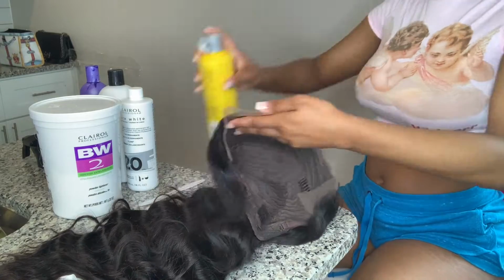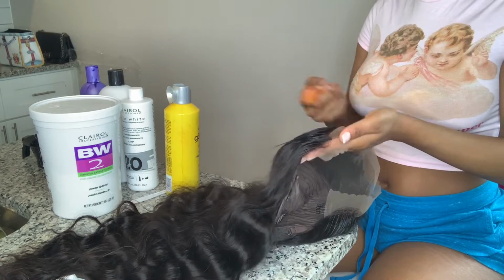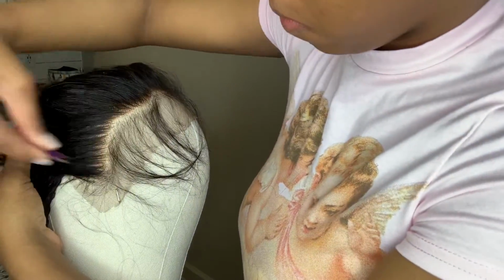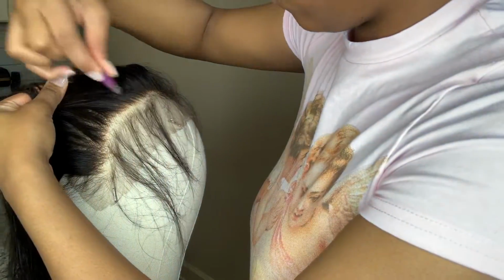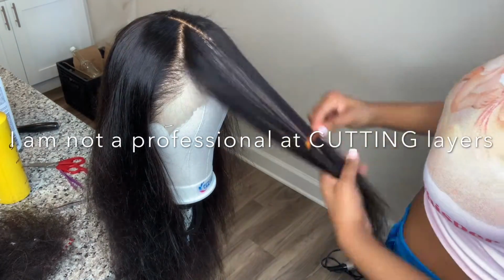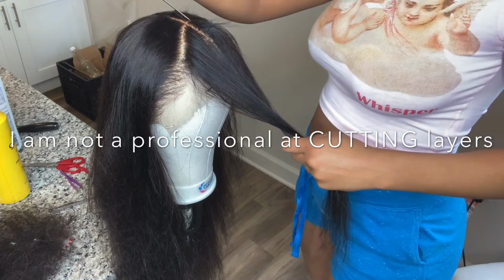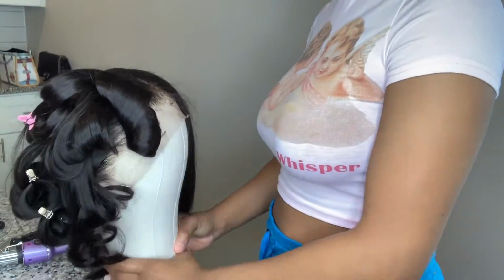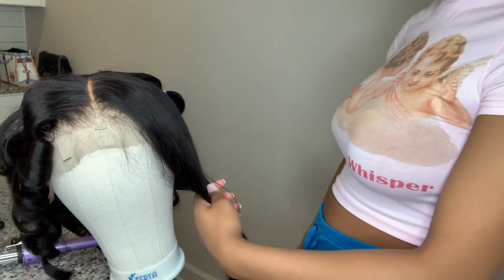HOW I ACHIEVE BODY AND LAYERS |ALI PEARL HAIR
Wassup ladies & niggus!
Many more to come 💋I am a new youtuber so I hope you guys come with me on my journey !
 Shop with me
EyeCandyLashes 🦋💕
Places order Dm or email until my website done ladies